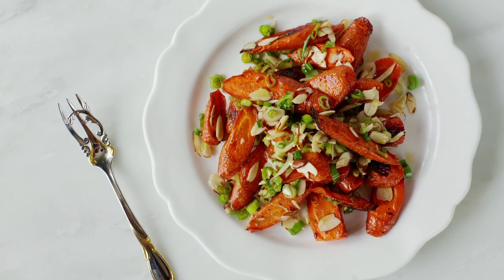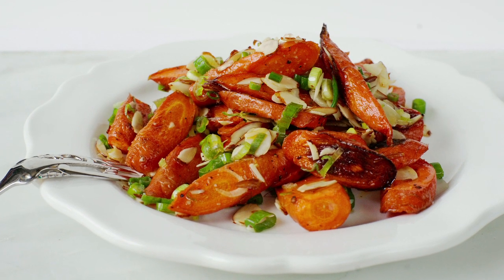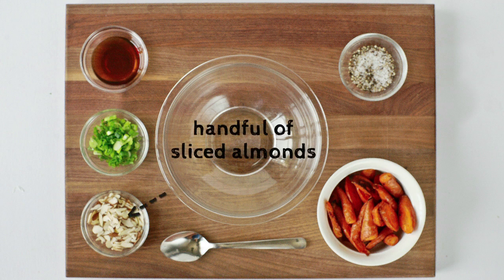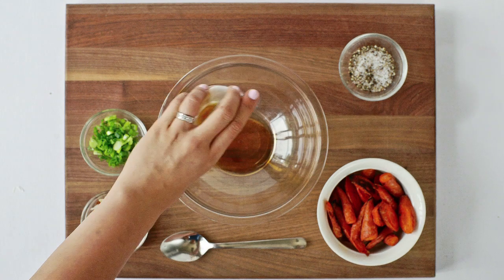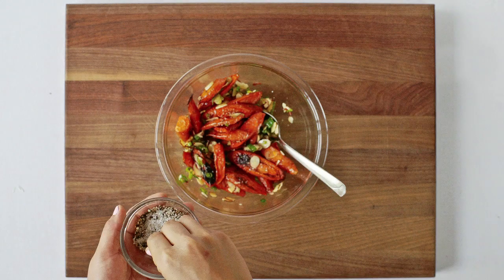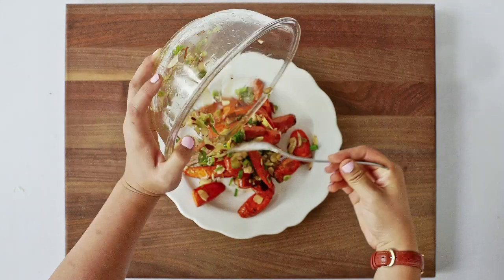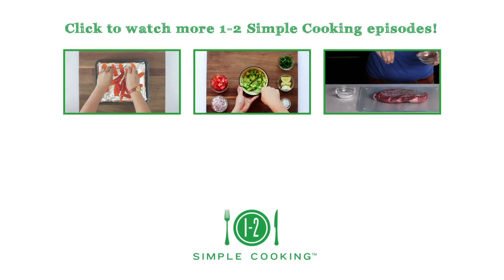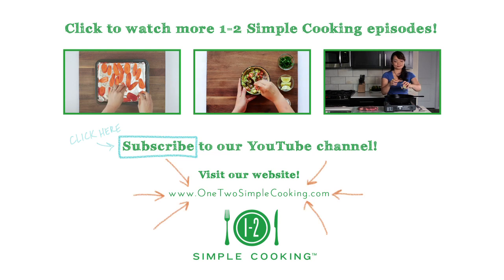Carrot Salad with Scallions and Almonds | 1-2 Simple Cooking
1-2 Simple Cooking: Carrot Salad with Scallions and Almonds (See Recipe Below)

Serving Size: 1-2 people

Ingredients:
- spoonful of sesame oil
- 1 scallion, thinly chopped
- handful of sliced almonds
- 2 cups of roasted carrots (leftover or freshly cooked)

Directions:
1) In large bowl, add sesame oil, scallions, and sliced almonds.
2) Mix together with spoon.
3) Toss in roasted carrots and evenly coat throughout.
4) Taste with salt and pepper.

Leftovers can be stored in the fridge for up to 4 days.

1-2 Simple Cooking is a trademark of 1-2 Simple Cooking, LLC.